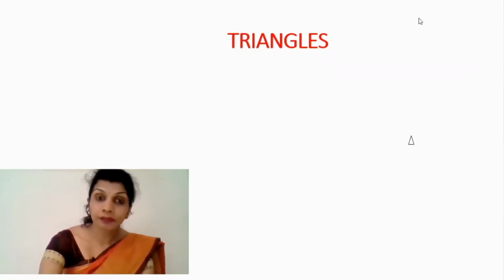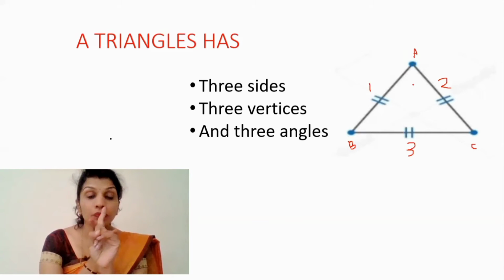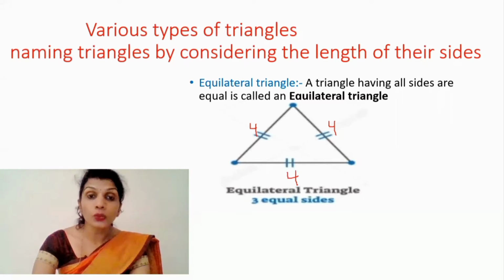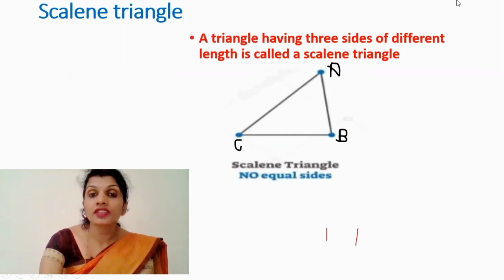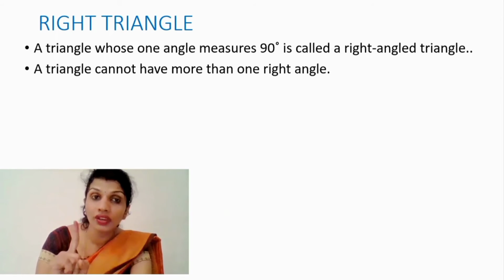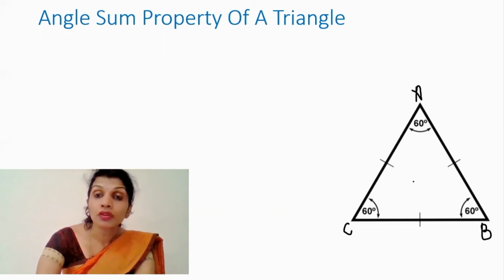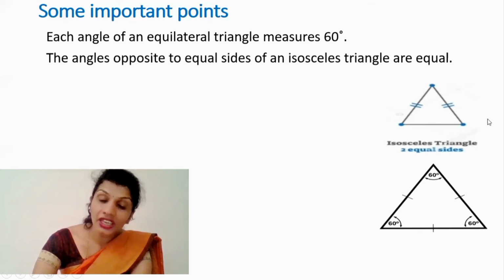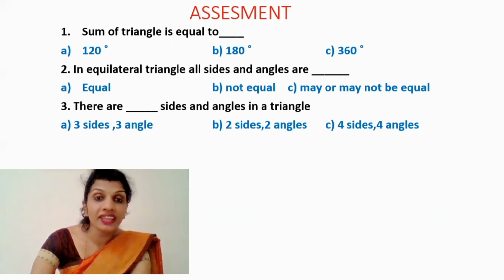Traingles and Quadrilateral